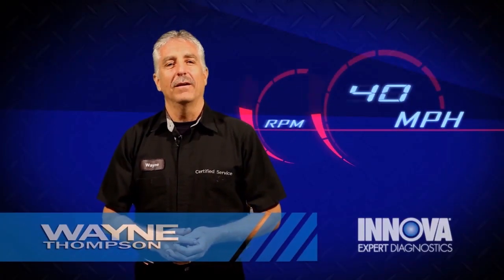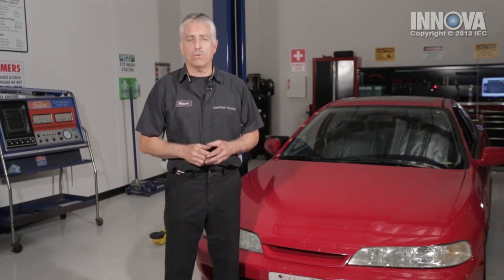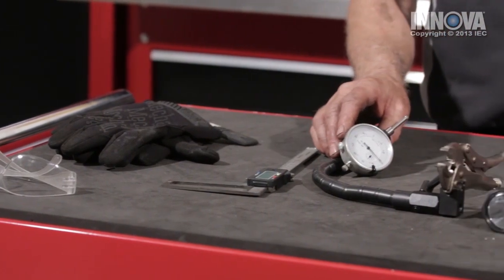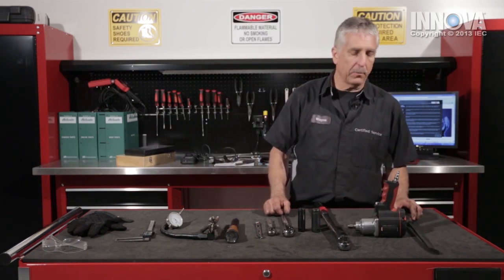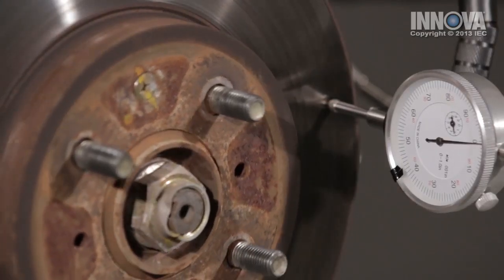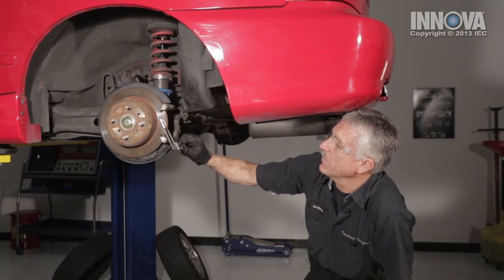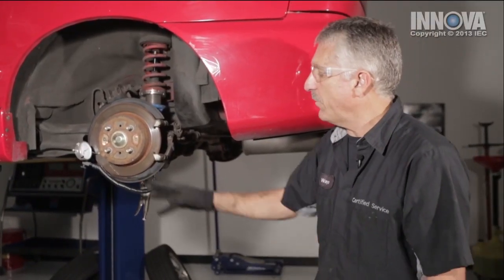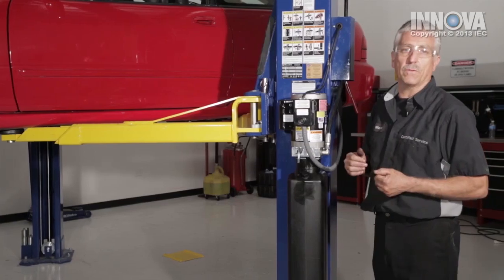How to measure Brake Rotor Lateral Runout and Minimum Thickness